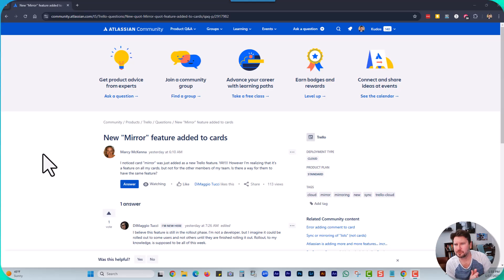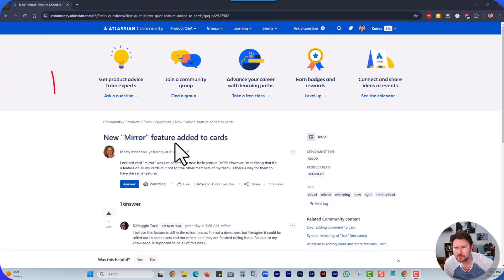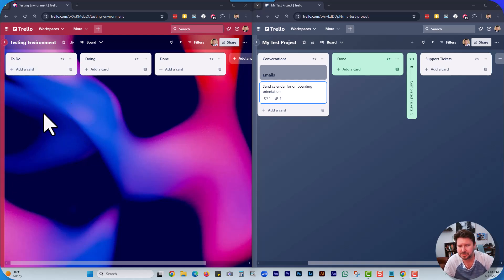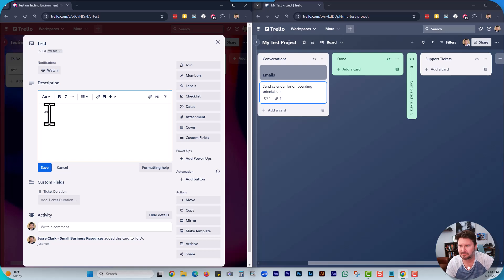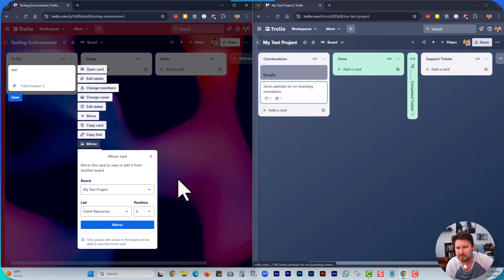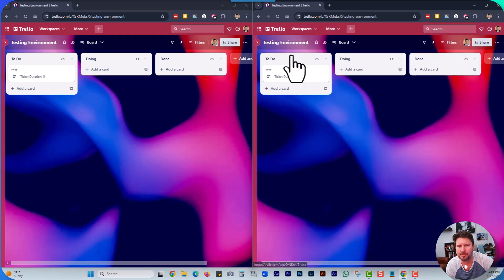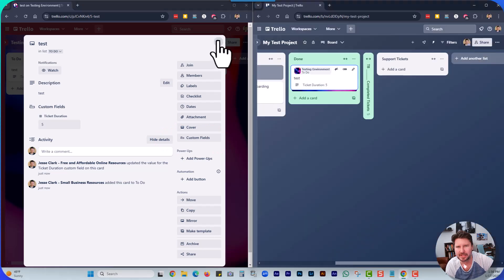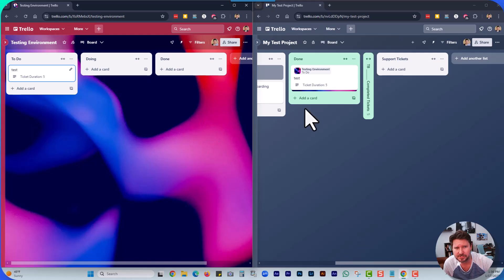New Trello Mirror Cards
Is this under2 video, I will show you how to use the New Trello Mirror Card Feature. This is a great new addition to your Trello experience and automating your processes in your business.